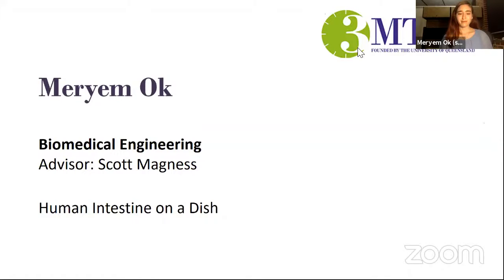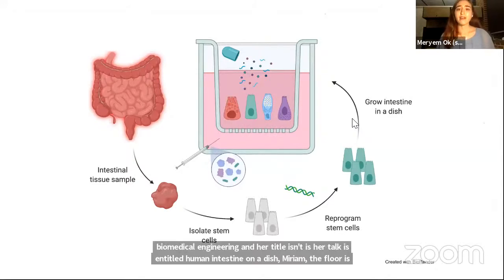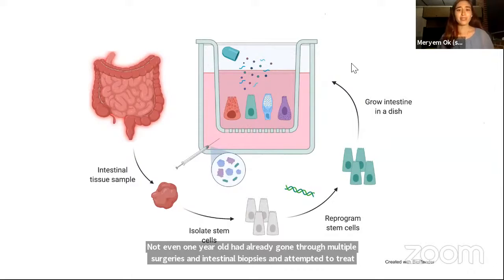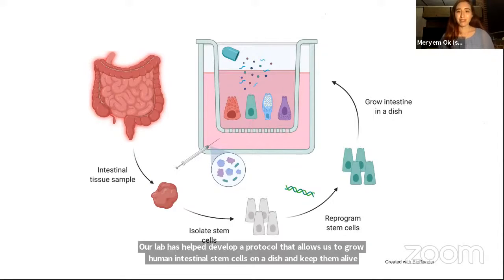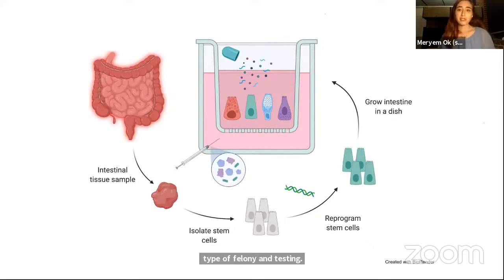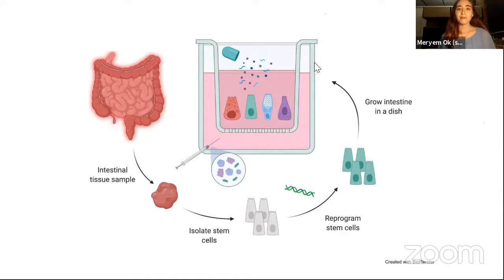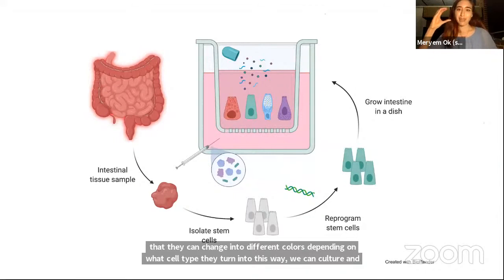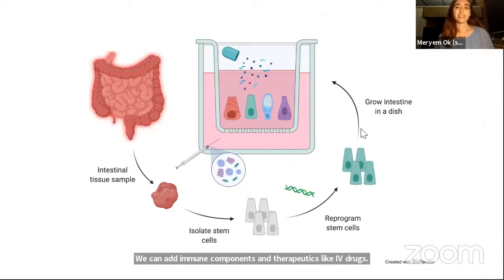Three Minute Thesis: Meryem Ok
Meryem Ok (second-place winner for 2020), a doctoral student in Biomedical Engineering: “Human Intestine on a Dish.”